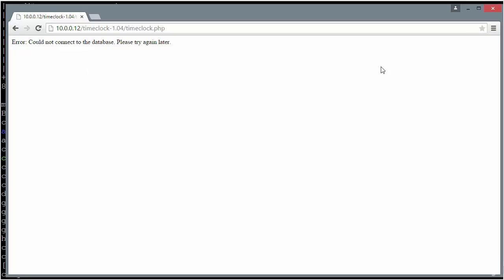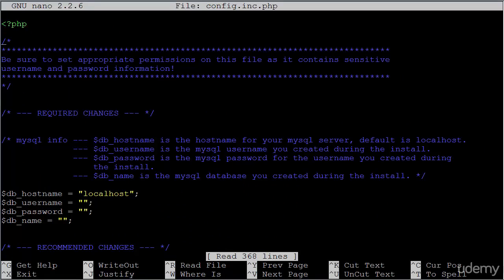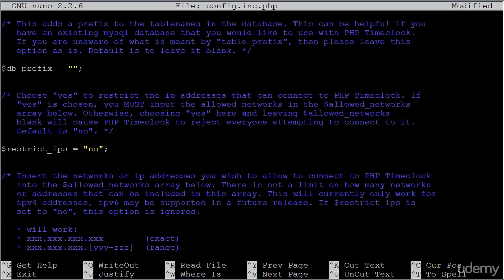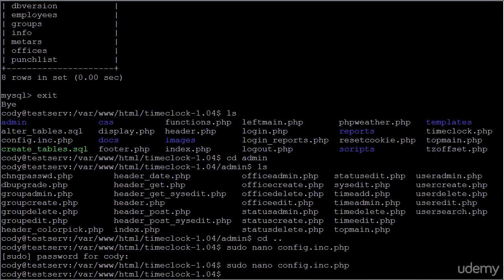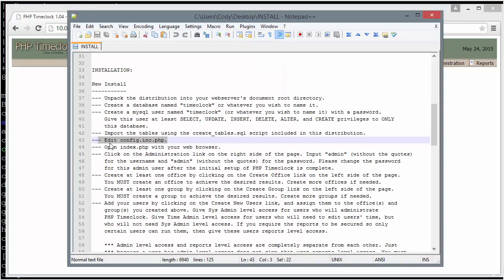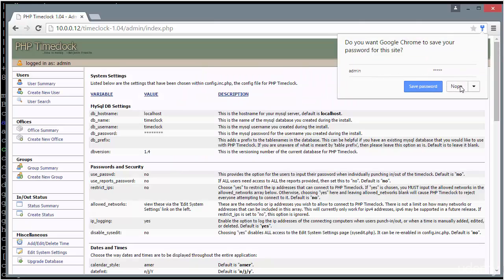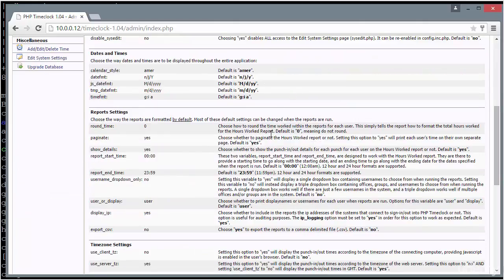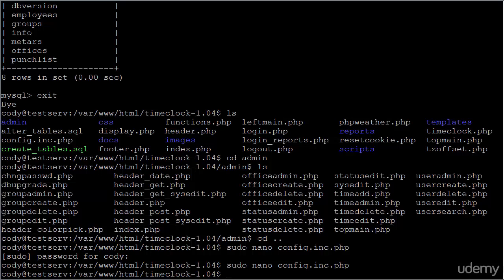Ubuntu Server Complete Course 39 Success